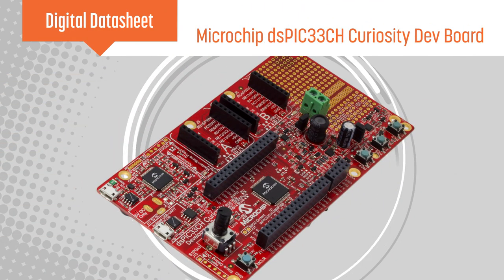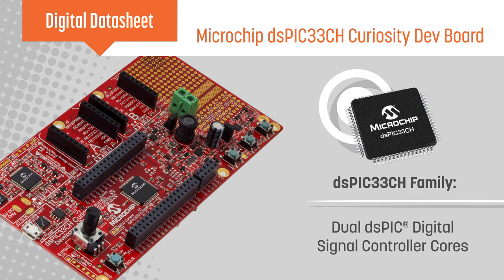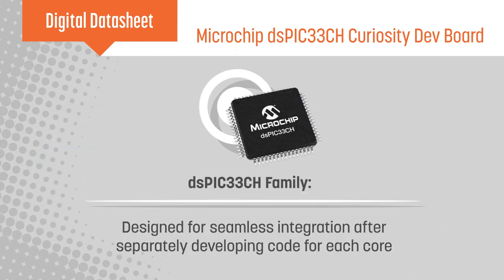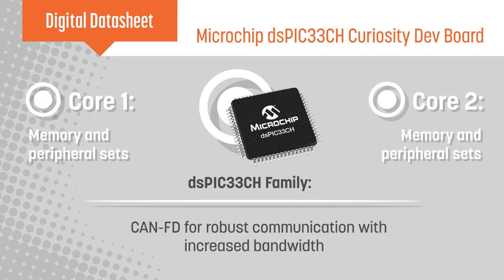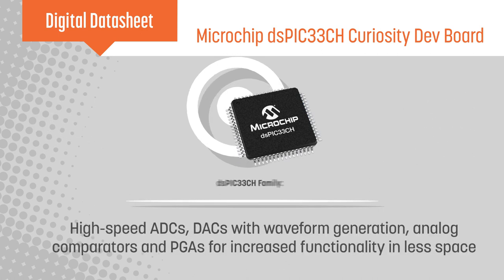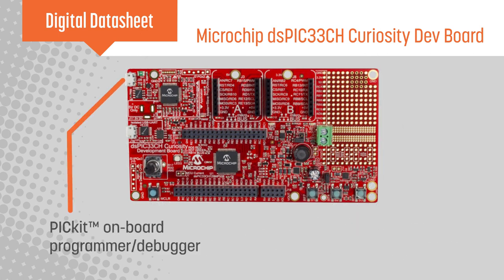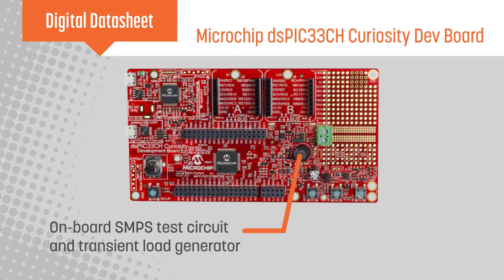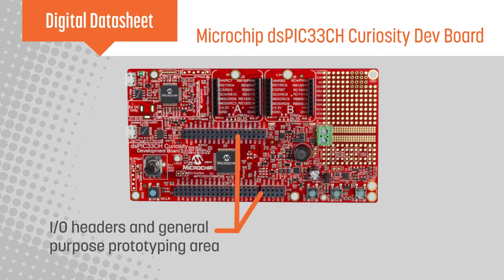Microchip dsPIC33CH Curiosity Development Board | AAC Digital Datasheet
Microchip’s dsPIC33CH Curiosity Development Board is a cost-effective platform to demonstrate the benefits of the dual independent cores in the dsPIC33CH family, which is optimized for high-performance digital power, motor control, and other high-end embedded applications.

dsPIC33CH Board Features:

Dual dsPIC® Digital Signal Controller Cores
Designed for seamless integration after separately developing code for each core
CAN-FD for robust communication with increased bandwidth
High-speed ADCs, DACs with waveform generation, analog comparators and PGAs for increased functionality in less space
On-board SMPS test circuit and transient load generator
2x mikroBUS™ interfaces, I/O headers, general purpose prototyping area for hardware expansion
The dsPIC33CH cores operate in a master-slave configuration and are designed to enable development teams to work separately and integrate seamlessly. Each core has independent memories and peripheral sets, including CAN-FD and extensive analog integration.

Check out All About Circuits profile website and see more technical articles published,